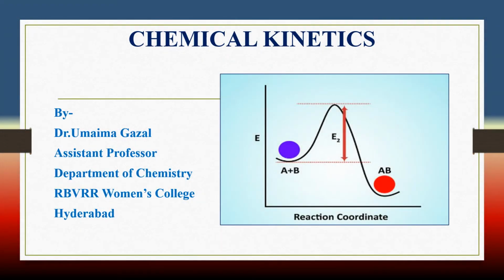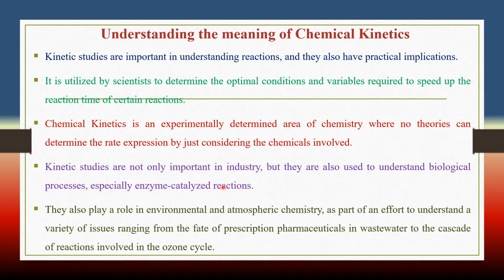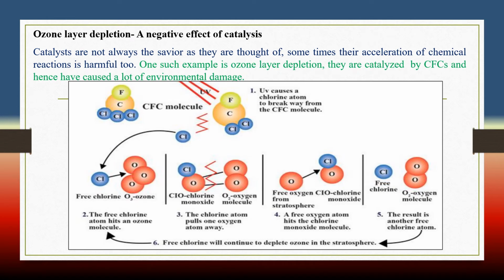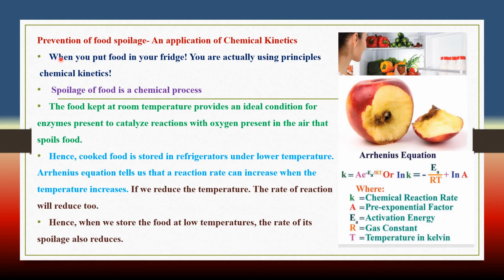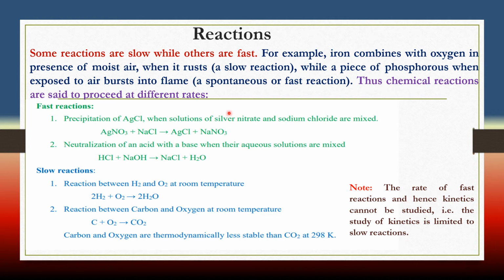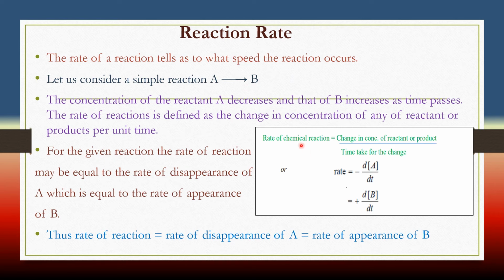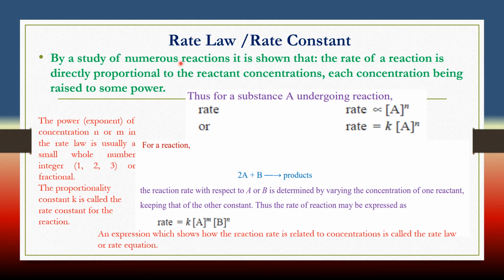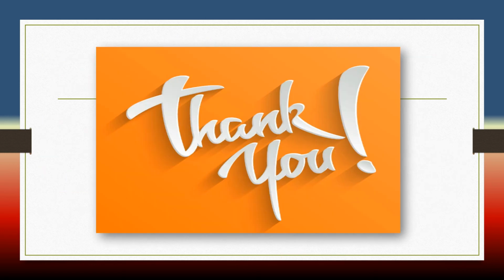Understanding of Chemical Kinetics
Applications and importance of Kinetic reactions